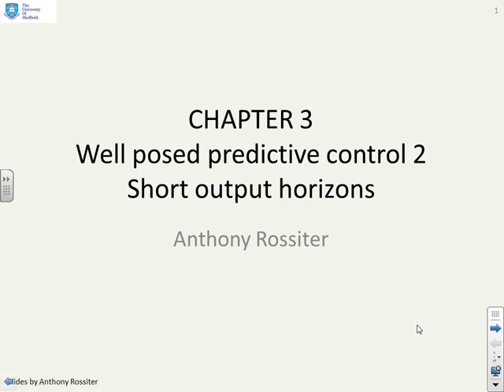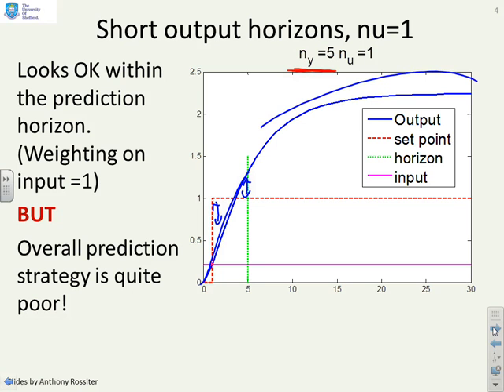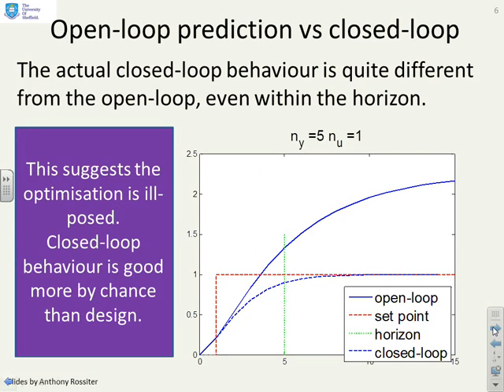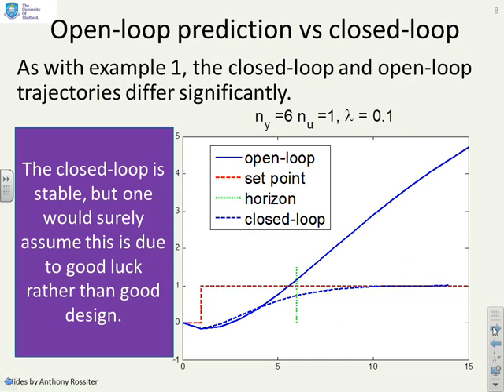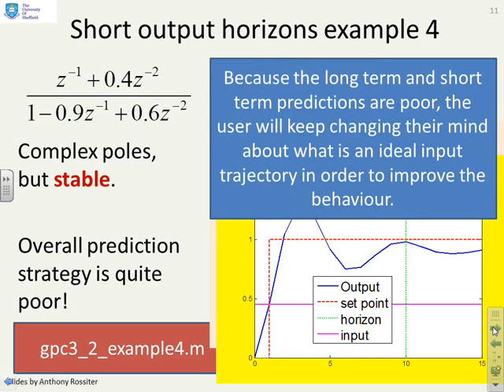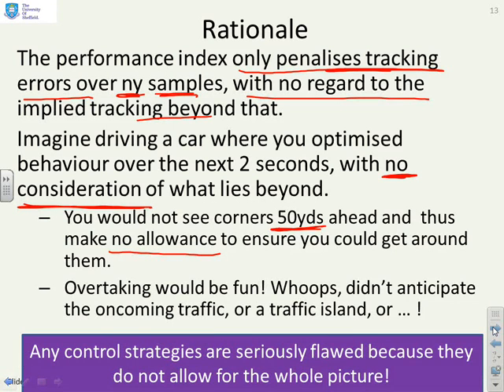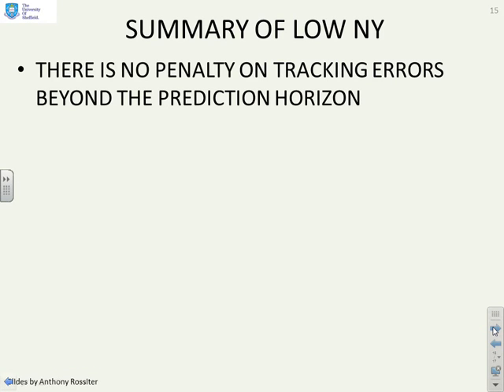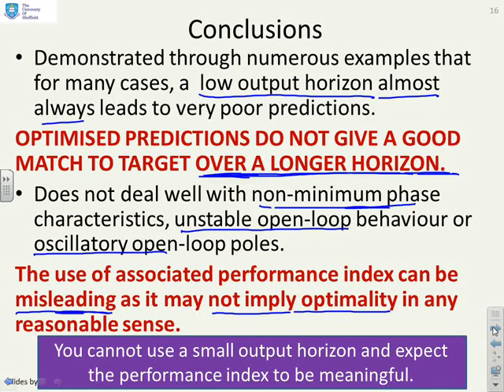Model Predictive Control 3_2 - short output horizons in GPC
Gives a number of illustrations of GPC predictions with short output horizons and demonstrates how the associated predictions are often very poor which in turn suggests the GPC optimisation is ill-posed and not to be trusted.